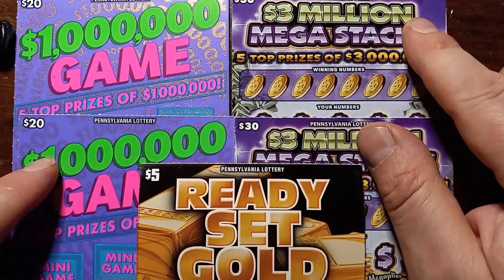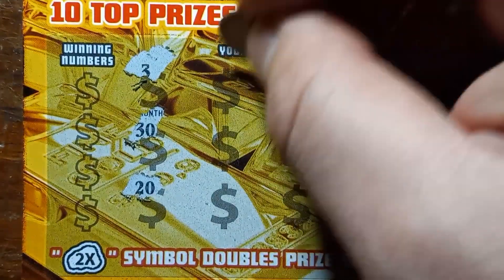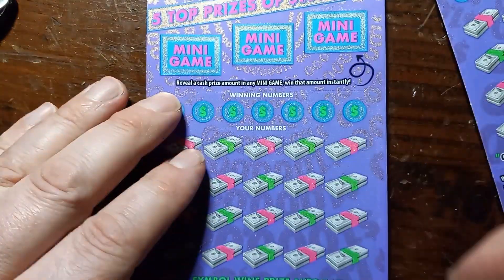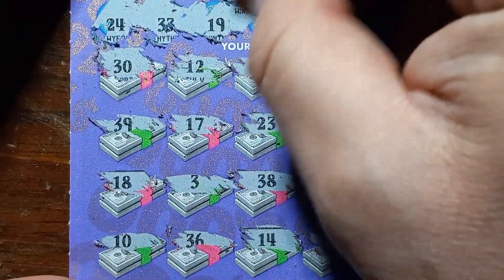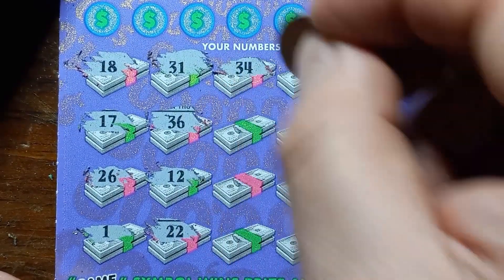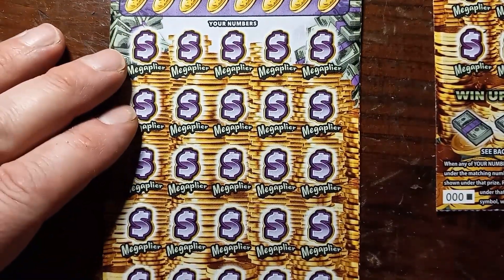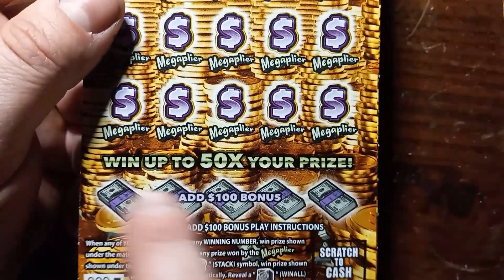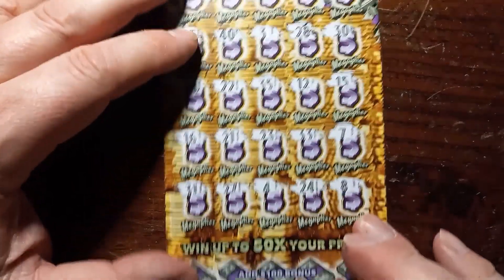Black box hunting ⬛ Boom or bust 🍀🤞 Pennsylvania Lottery scratch cards